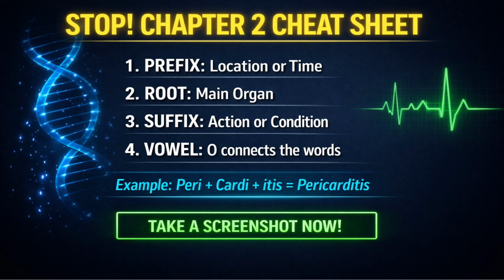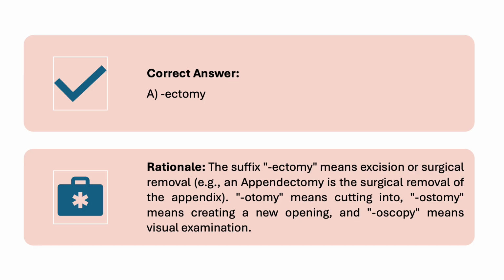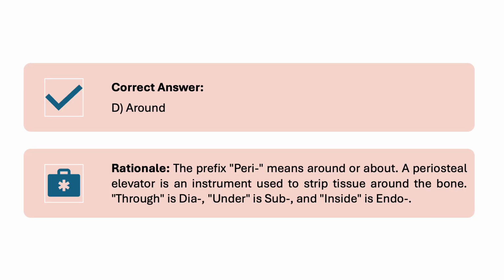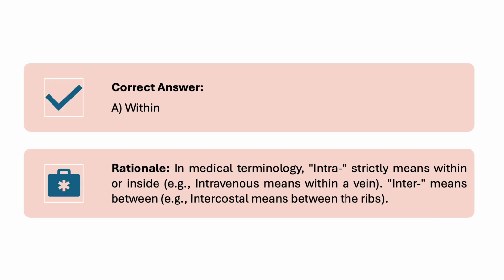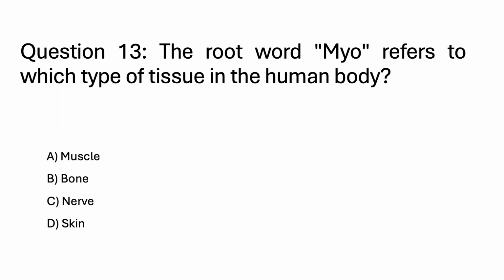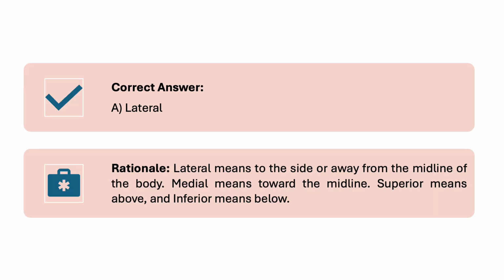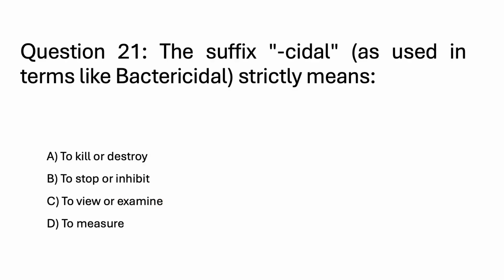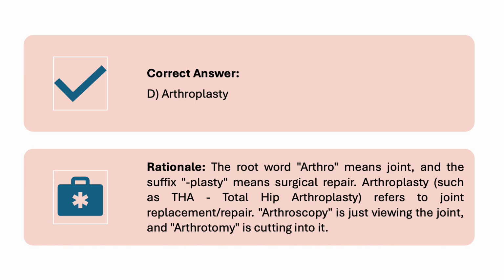Pass The CRCST Exam! Chapter 2: Medical Terminology Cheat Sheet + 24 Mock Questions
Welcome to Chapter 2 of our complete CRCST Exam Prep series! In this video, we are tackling one of the most important sections of the HSPA 9th edition blueprint: Medical Terminology and Anatomy.
We will break down complex terms into an easy-to-understand cheat sheet, cover the most critical surgical abbreviations you will see in the SPD every day, and finish with a full 24-Question Mock Exam to test your knowledge!
📌 IN THIS VIDEO:
• Medical Terminology Cheat Sheet (Prefix, Root, Suffix, Vowel)
• Must-Know Surgical Abbreviations (ORIF, CABG, THA, BKA, etc.)
• Anatomical Directional Terms
• 24 Practice Questions (Blueprint-based)
🎯 JOIN THE 150-QUESTION SIMULATOR WAITLIST:
Want to be fully prepared for the real exam? Join the waitlist for my upcoming full-length mock exam simulator
👇 INTERACT WITH THE COMMUNITY:
How many questions did you get right? Share your score in the comments below!